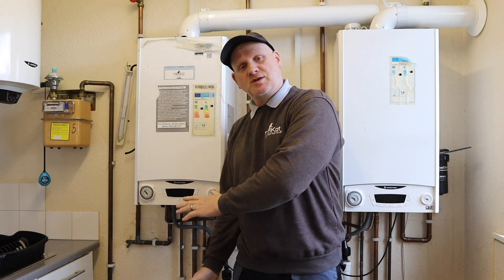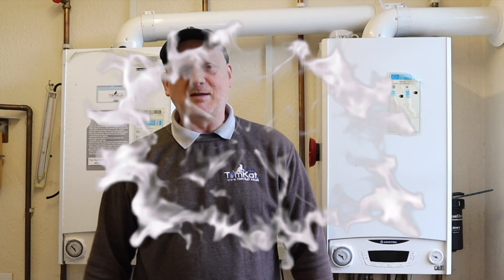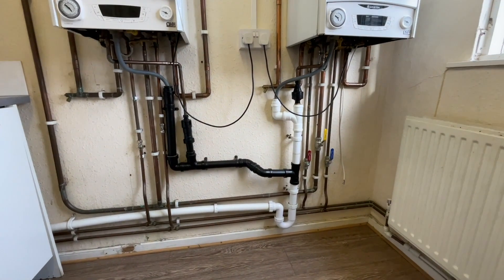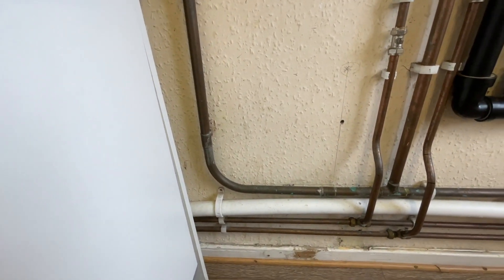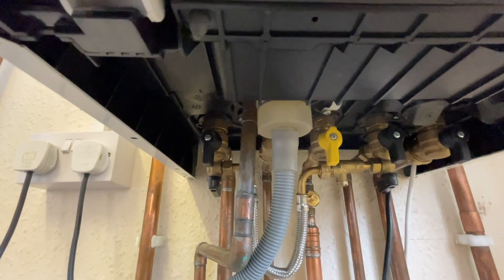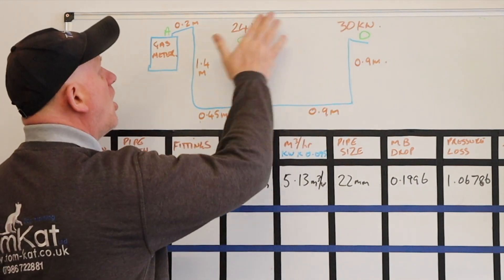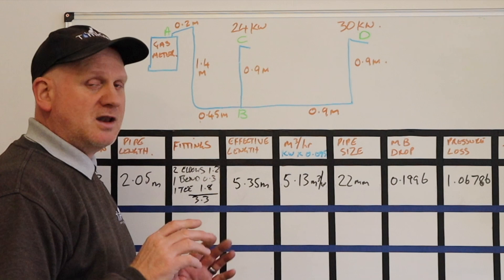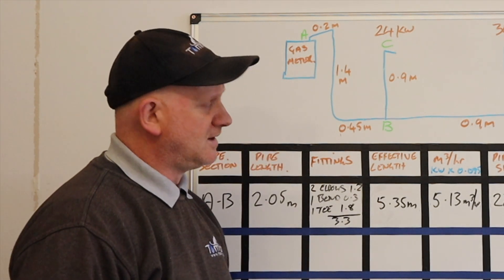Can you install a gas boiler on 15mm copper gas pipe?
Derek in this video takes a look to see if you can or can not install a new condensing gas boiler on 15mm copper gas pipe. In the video Derek c carries out a gas pipe sizing exercise and a live test to see if its possible to install a new gas condensing boiler on 15mm copper gas pipe.

Link to full pipe sizing exercises